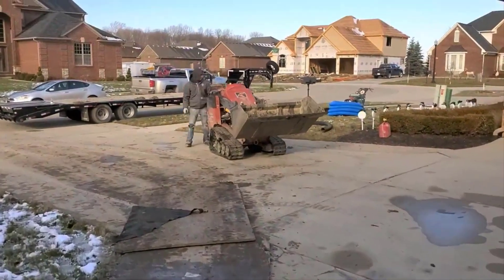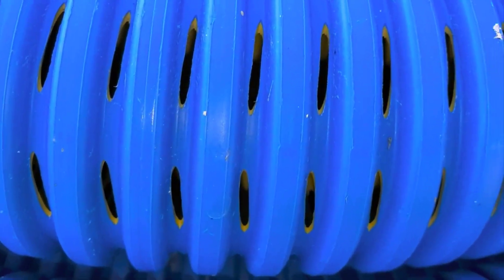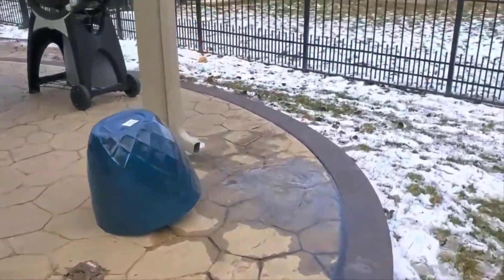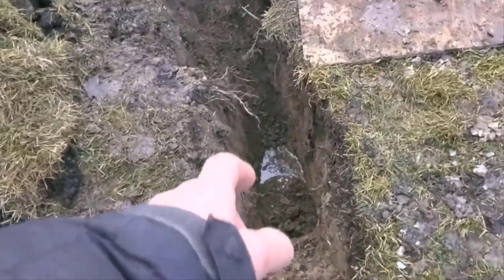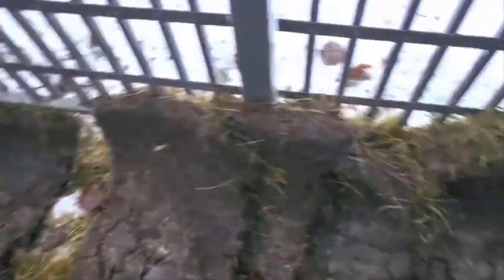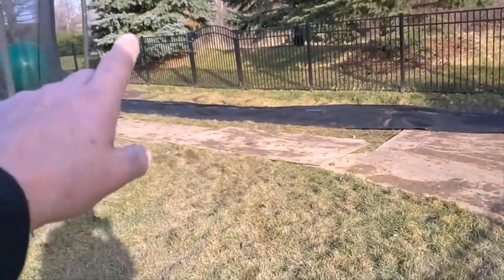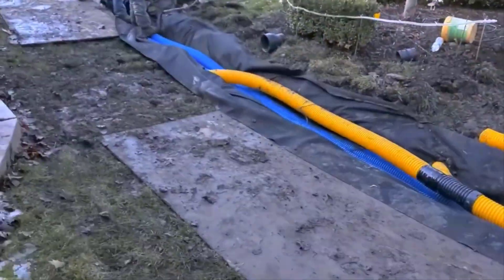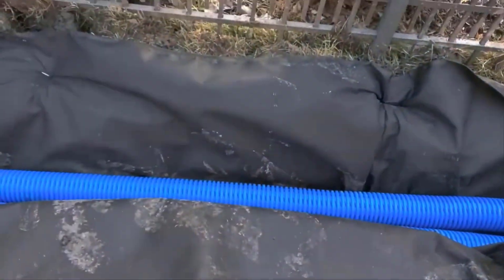How to Install a French Drain Combined with a Roof Run-off System